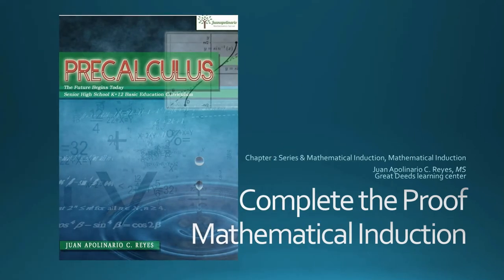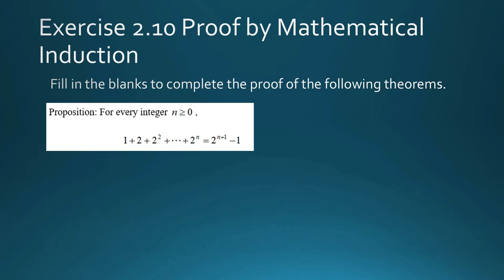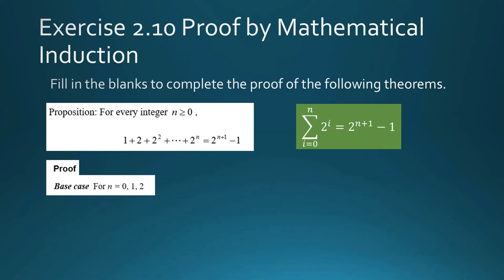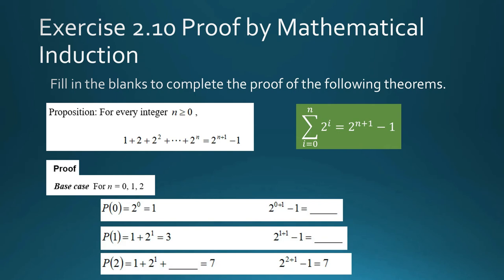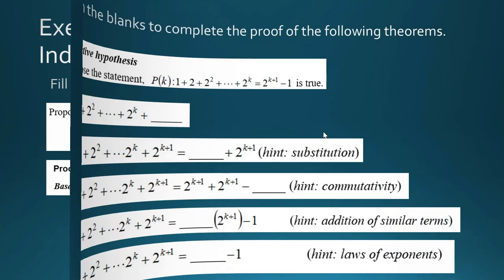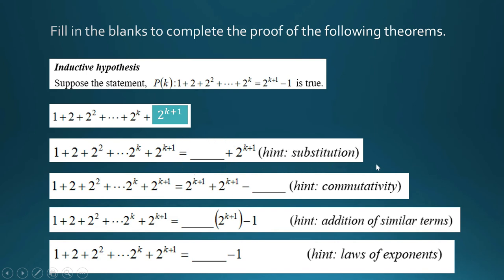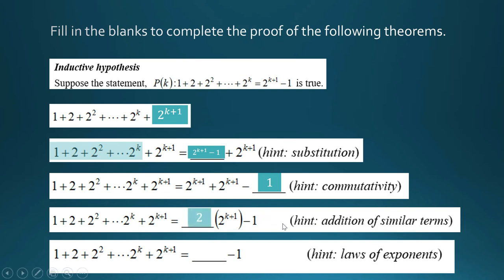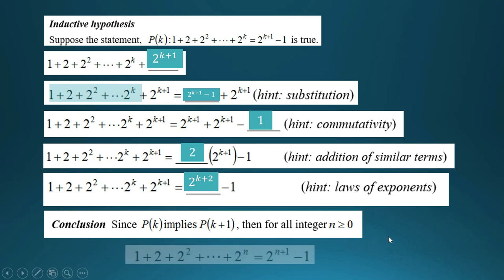Complete the proof (Precalculus, STEM)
This is proof with blank spaces. Complete the proof by filling in the blank spaces.